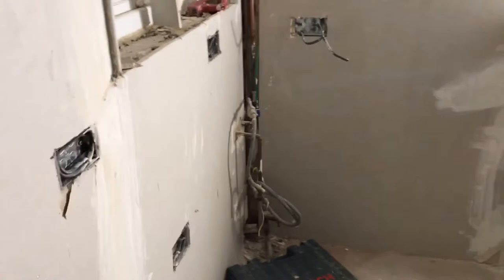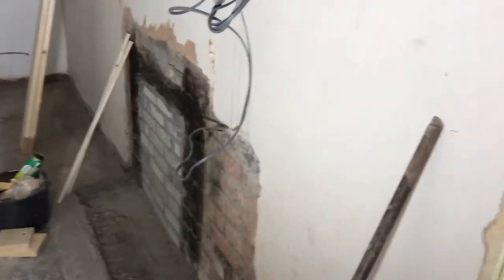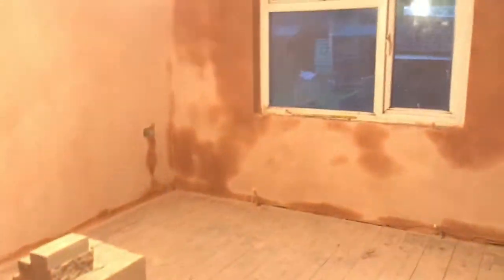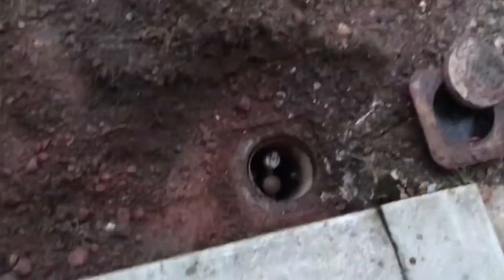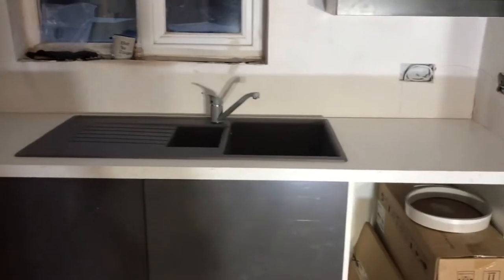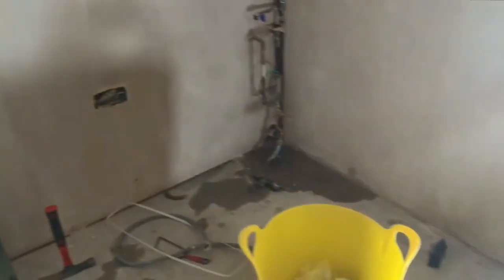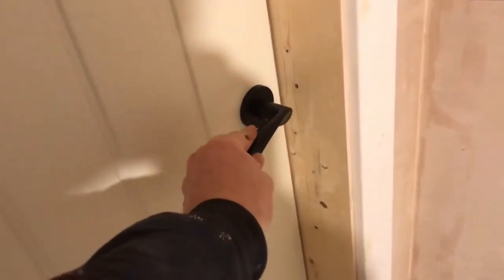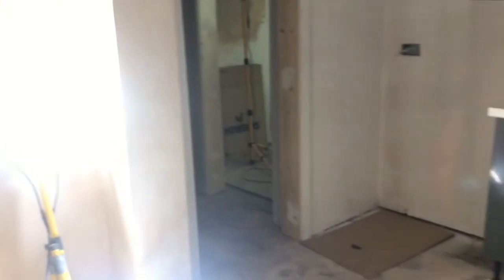Dorma Project - ep 5 - new kitchen!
Welcome to the Ponds4U official YouTube channel. If you know anyone who might find our content interesting, please don’t hesitate to share. Over the coming months, we’ll be updating our channel with lots of new original content including; ‘How to’ home improvement videos, pond builds, and water feature installations, house renovations and conversions.

Thinking of having a pond built? Living in the South Wales (UK) area?

Merchandise coming soon. Watch this space.